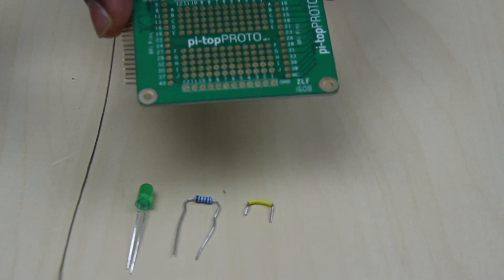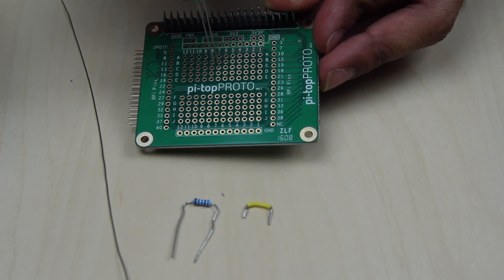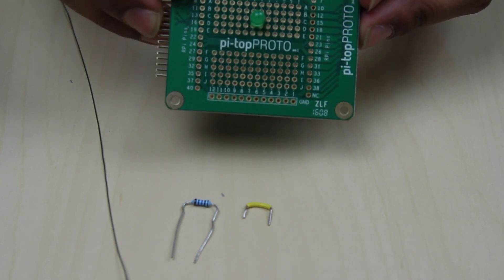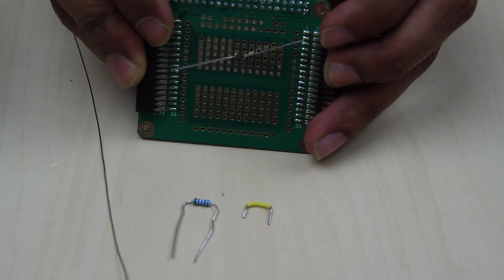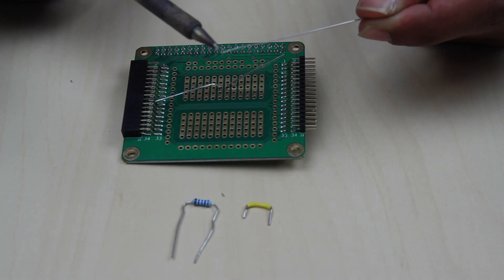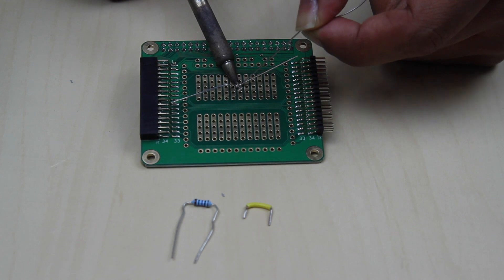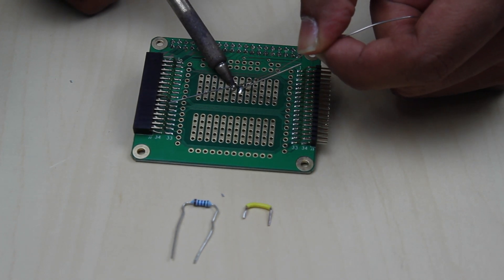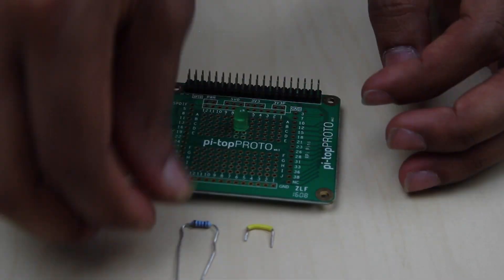Soldering LED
This video is about Soldering an LED onto a pi-topPROTO board which is then used in a pi-topCEED. A pi-topCEED is an all-in-one Raspberry Pi desktop.